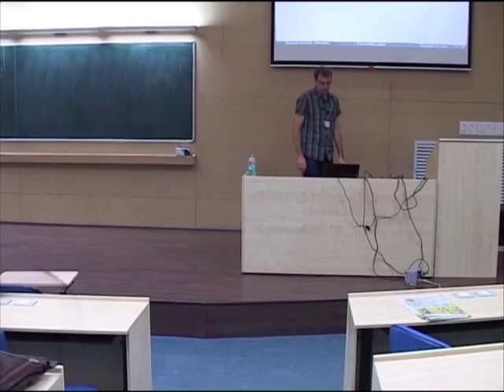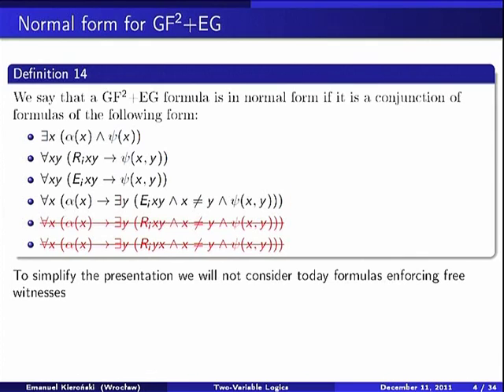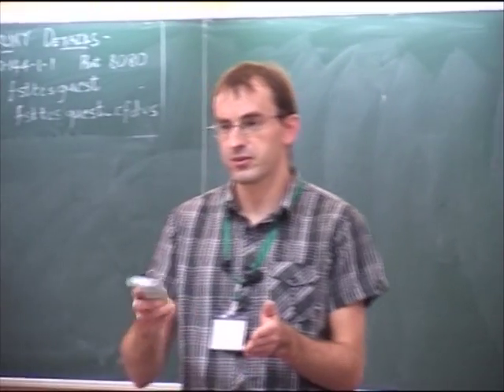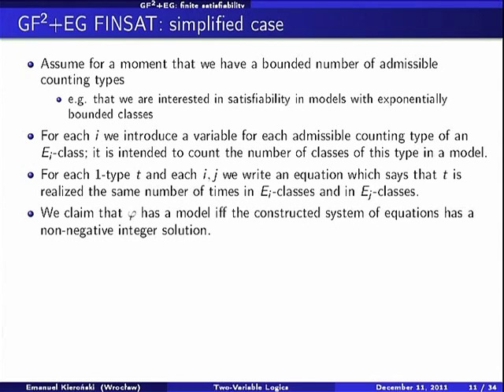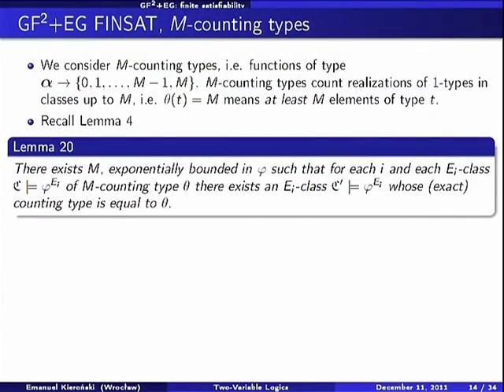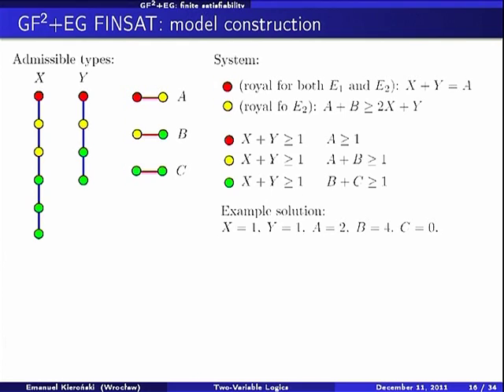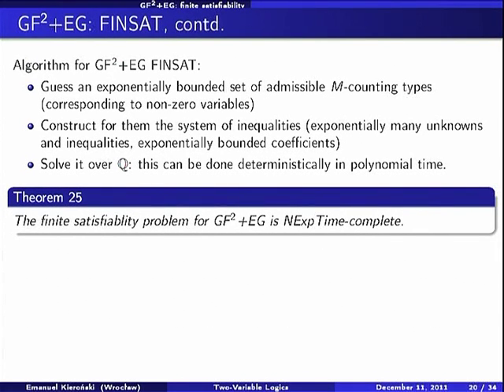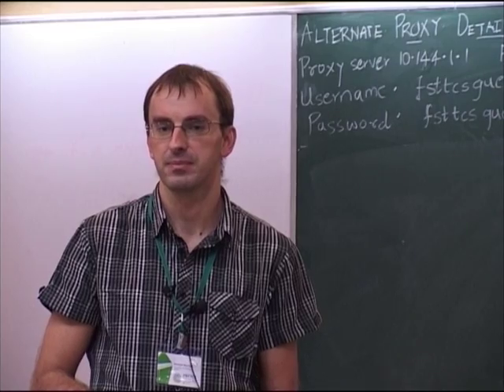FSTTCS L6B Decidability and Complexity Issues for Two Variable Logics Part 2